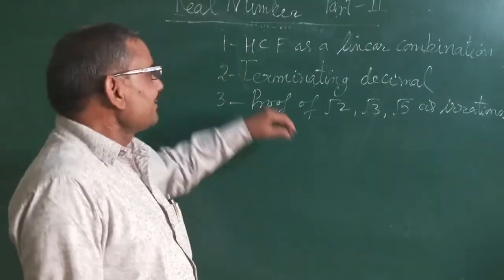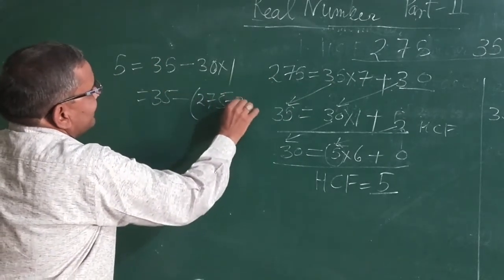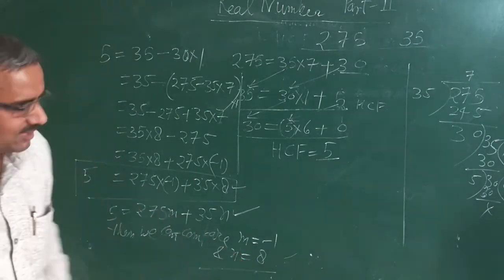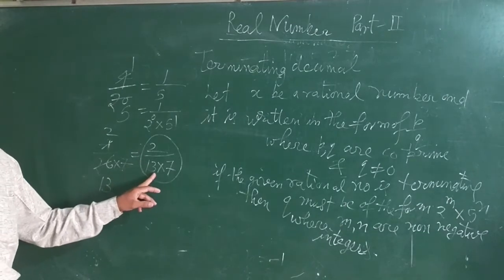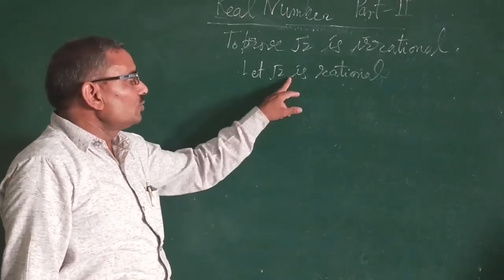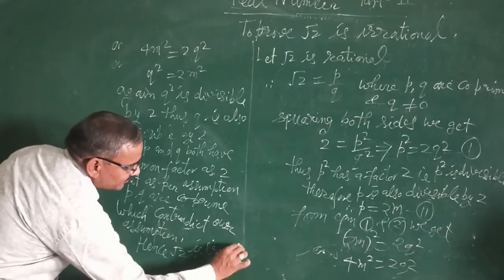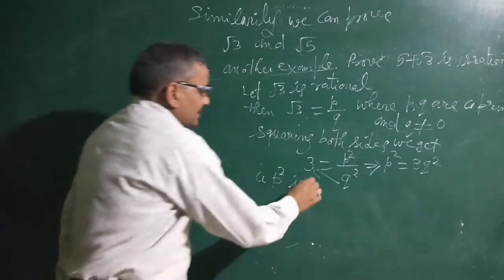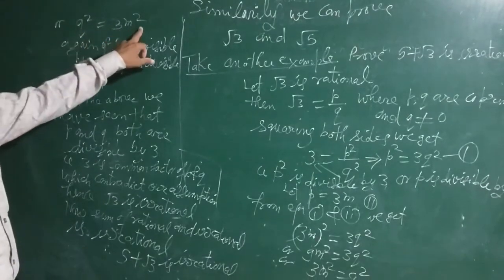REAL NUMBER PART II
TOPICS:-
1- HCF AS A LINEAR COMBINATION OF TWO NO.
2- TERMINATING AND NON TERMINATING DECIMAL
3- PROOF OF √2 ,   5+√3 AS A IRRATIONAL NUMBER